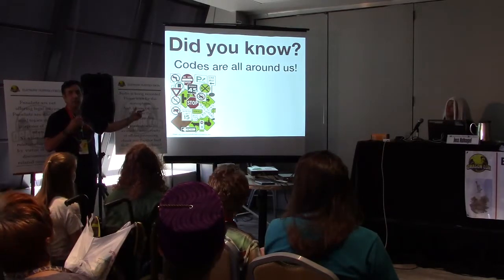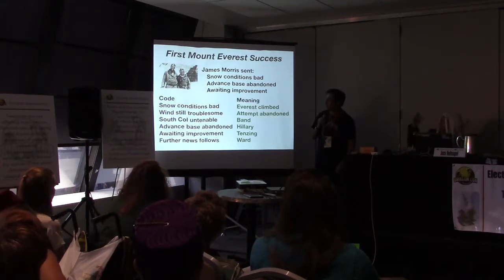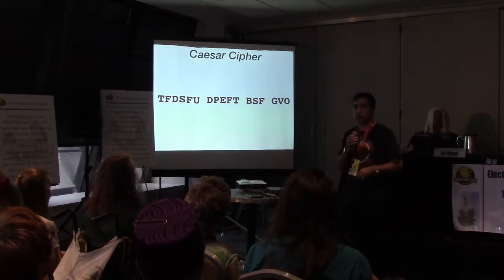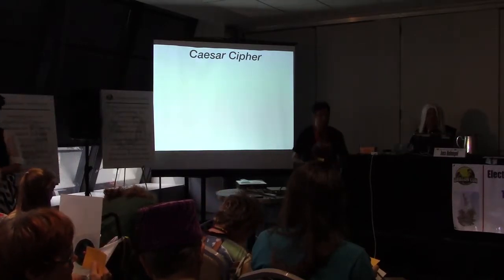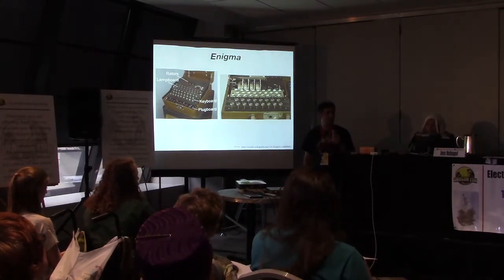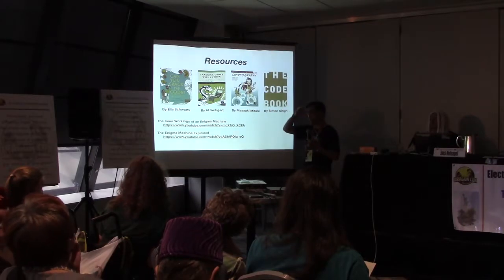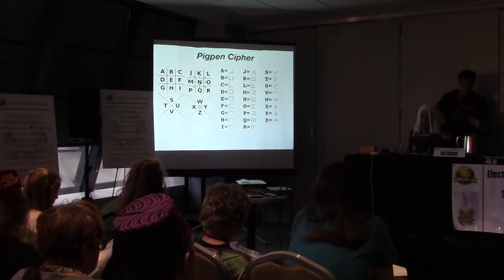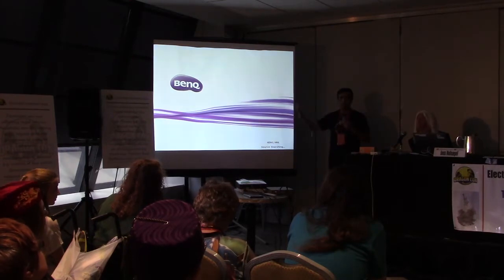Sending Secret Messages: Codes & Ciphers for Kids & Adults | Dragon Con EFForums 2019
Some messages are for everyone -- like this one, and some are not. While it's getting harder to send a private message, you can come to this session and learn how to create and use simple codes and ciphers to help keep your discussions private. (OK for families)

with Burk Hufnagel (Moderator), Chris Godbey, Joss Hufnagel